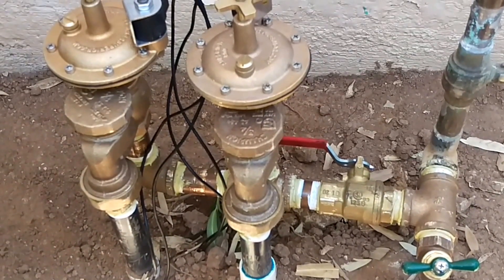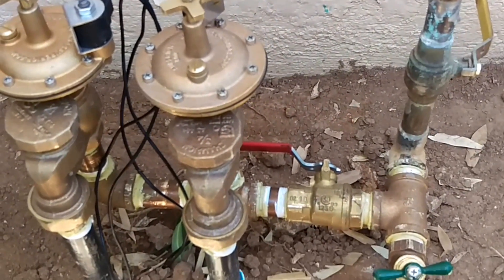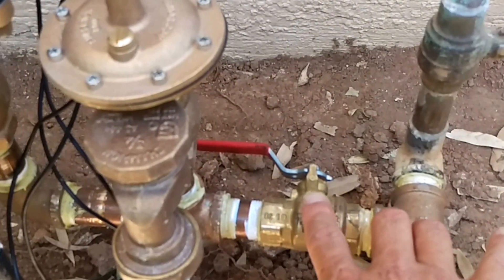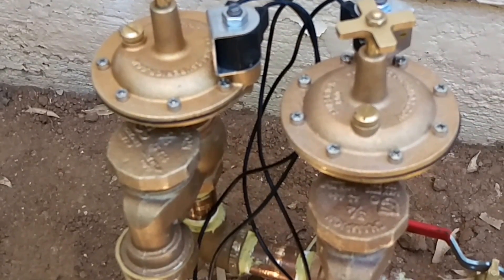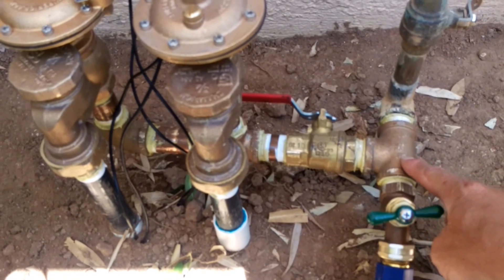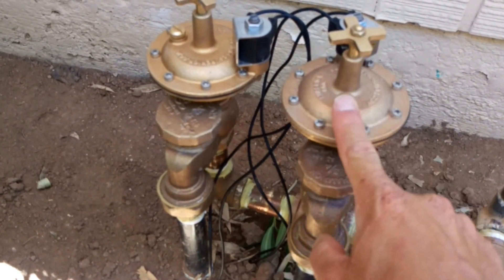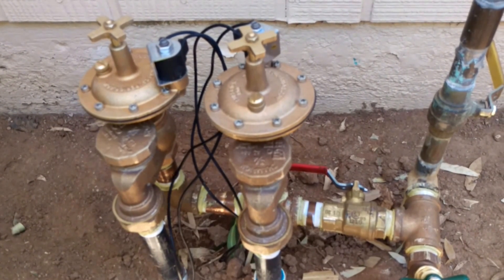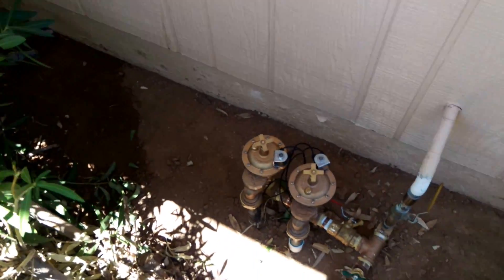How To Plumb And Install Brass Irrigation Anti Siphon Valves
Here is an older irrigation design that was popular in the 70s.  Today this design would be non typical but still works very well and is very economical. We use brass here because these valves are in Sun City Arizona and gets a lot of direct sunlight on them. Pvc and plastic deteriorate under UV rays.